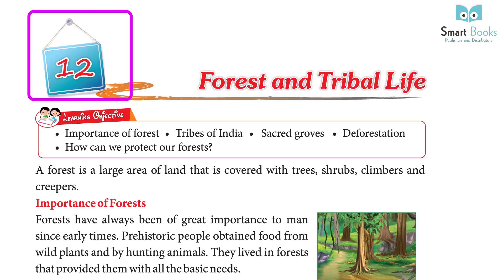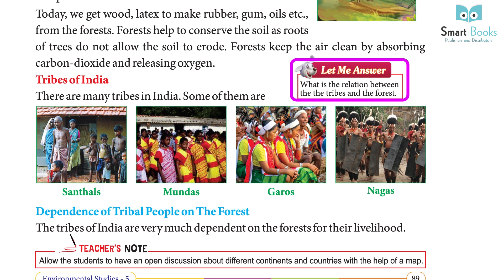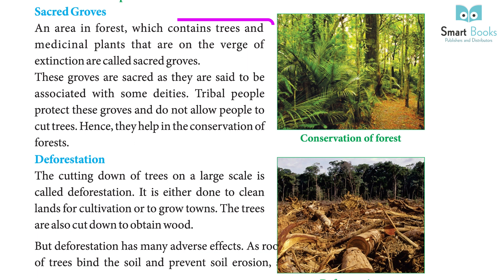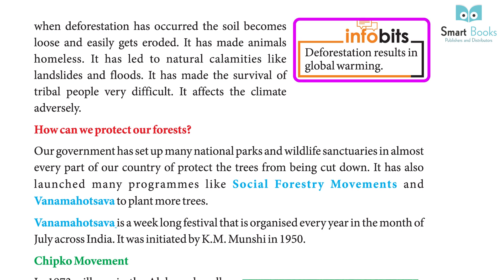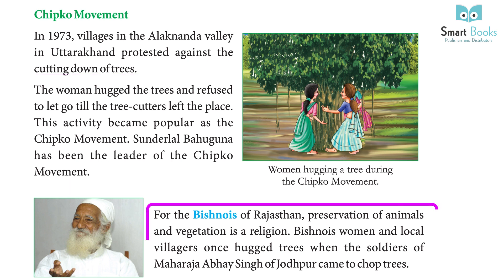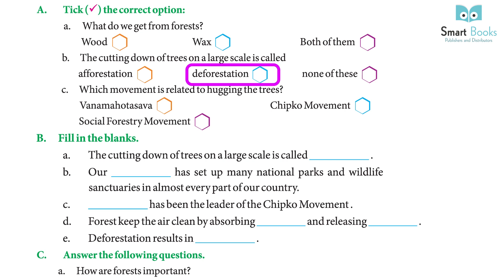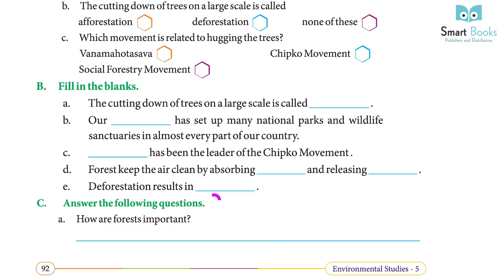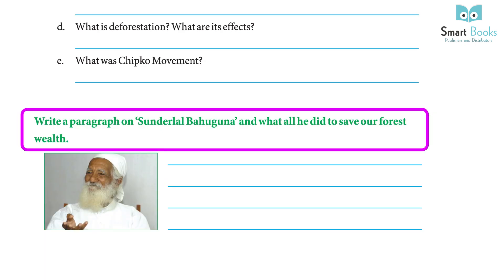EVS Class 5 Chapter 12 Forest and Tribal Life | Smart Book Publisher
EVS Class 5 Chapter 12 Forest and Tribal Life
Kids Books
Evs Books
Evs
Evs Exercise